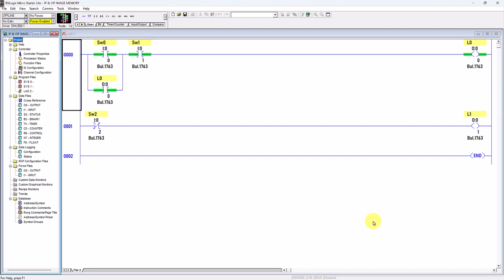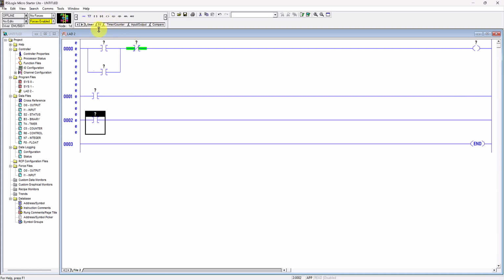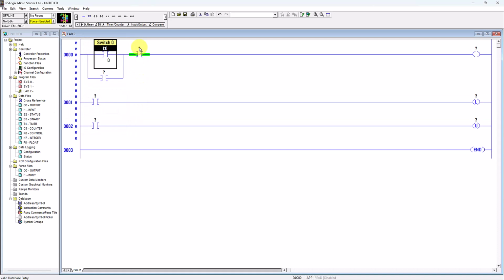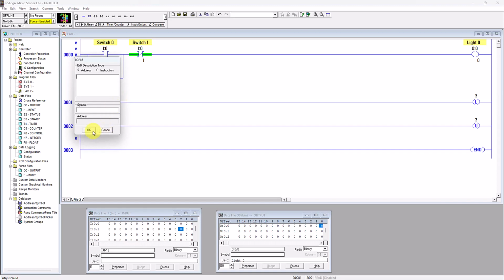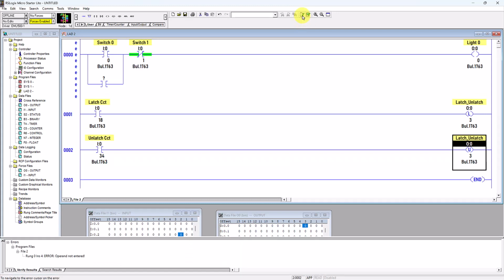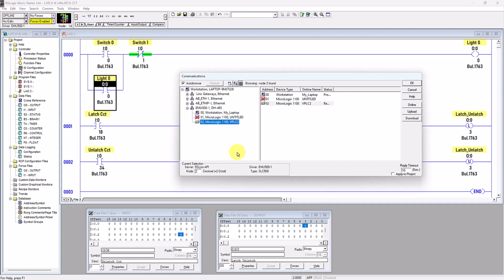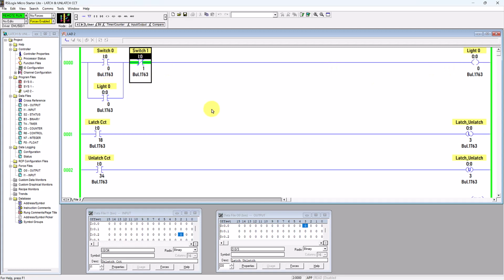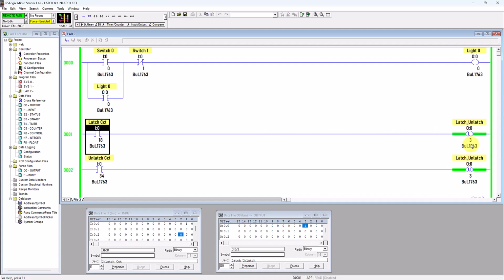Basic PLC 10 : Virtual Holding Circuit Versus Latch & Unlatch Instructions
Unlock the power of PLC programming with this essential tutorial! Discover the difference between virtual holding circuits and latch/unlatch instructions in a simple and engaging way. Perfect for beginners and seasoned pros, this video demystifies PLC logic with easy-to-understand explanations. Join us and revolutionize your automation skills today!